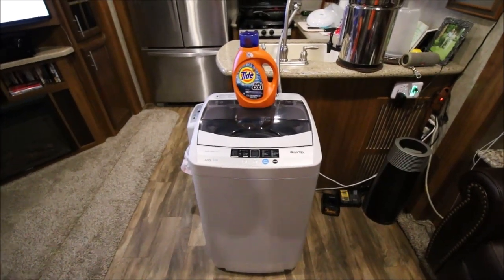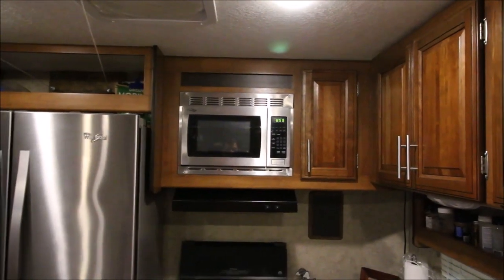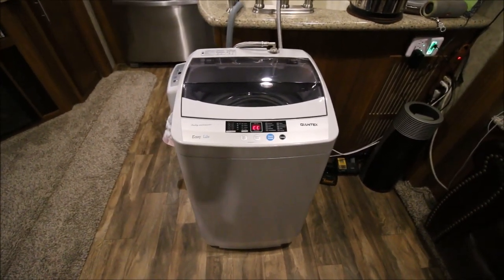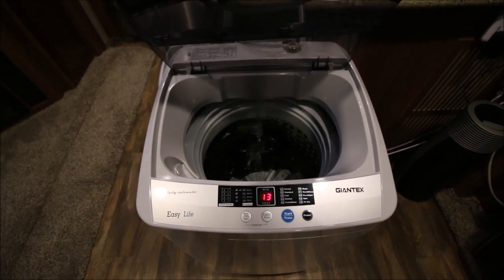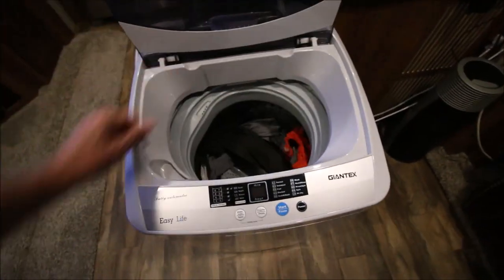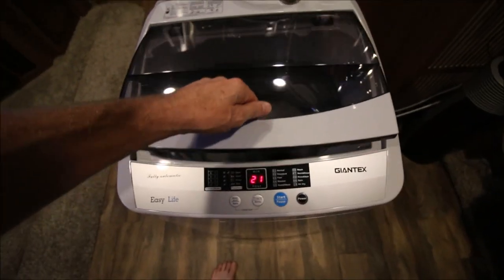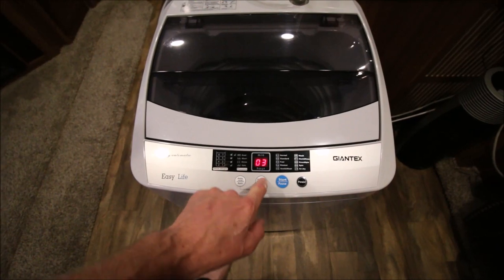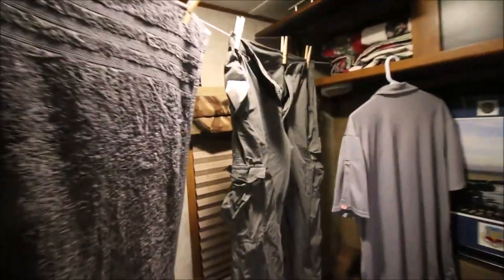Giantex Washing Machine Wash Times NORMAL and FAST mode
How long does the Giantex EP23113 Washing Machine take to wash a load of clothes?  That's a loaded question!  Like many things in life, it depends...  It depends on the water pressure to the washer, the water level and the wash cycle you selected.  The fastest load I can wash with 35 psi of water pressure is about 38 minutes start to finish.

Giantex EP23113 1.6 CF Washer with 12 lb capacity.  A Great way to wash clothes in an RV, Travel Trailer, Motor Home, Cabin, Apartment or off grid if using a converter or solar.

Portable Compact Light Weight Top Load Washing Machine
Multi-functional Control Panel- On the control panel are there ten programs, 8 water level selections and LED display. All functions and operation including water level/spin, program/delay, time set and child lock are listed clearly. Detergent and procedure choice are also included to meet your various needs.

Compact Design & Large Load Capacity- Giantex washing machine is compact and lightweight for you to easily move it in your home. But the honeycomb shaped inner tub can load 12 lbs at one time and wash many clothes for you. In manual, we also listed reference weight of various clothes.

Time and Water Level Control- Under delay function, previous to washing, the digital timer shows your preset time but when it is washing, the digital timer shows the rest washing time. Pressing water level/spin button, you can select appropriate level. If you need to add water during washing, you can press water level/spin button and un-press will stop adding.

Easy and Safe to Operate & Monitor- With detailed and specific manual, it is easy and convenient for you to operate it and inlet and drain water. Clear and transparent lid allows you to see and monitor the water and washing condition. Once child lock function is set, all buttons are locked and the machine stops run and error alarms if the top lid is opened.

Automatic Imbalance Adjustment and Adjustable Foot- While spinning, if the laundry inside the tub is not balanced, it would cause violent vibration. At this time, our washing machine’s imbalance adjustment function will start automatically to adjust the imbalance situation if vibration is beyond certain level. Bottom feet can be adjusted to meet your needs.

Giantex Power Consumption: 310 Watts

Features:
Mini portable washing machine, small space needed for this washing machine
Features a large 12lbs load capacity for doing light to medium laundry loads
Full automatic washing machine, you only need to selecting a wash program
Clear Lid allows you to see and monitor the water condition
With a built-in drain pump, automatic drainage

Stainless steel inner tub
Saves water and electricity
10 programs and 8 Water Level Selections with LED display
Color: gray and white
Cabinet Material: Plastic;
Dimension: 19.7"x19.8"x33.6"(L x W x H)
Net weight: 51Lbs
Top-loading
8 water levels: 23L,26L, 29L,33L, 36L, 39L, 42L, 46L
Rated voltage and frequency: 110V/60Hz
Rated wash/spin capacity: 12Lbs
Length of inlet pipe: 39.4"
Length of drain pipe: 78.8"

Addition Items used in this video:
Water faucet diverter: KES PV10

Reduction bushing: Mueller Industries ProLine BF-870NLB 877205 3/4 " MIP X 1/2" FIP (From Lowes)

Standard Braided Washing Machine Water Hose (Lowes)
(Not shown in this video but replaced soon afterward)

I use Tide Ultra he detergent to the first level on the cup and water section #5 for a days worth of clothes for one person.  I The clothes get clean and smell great.

Other Brand names for this washer family include Midea, Panda, RCA, Magic Chef, and Goplus.